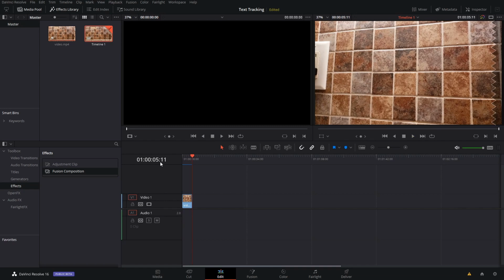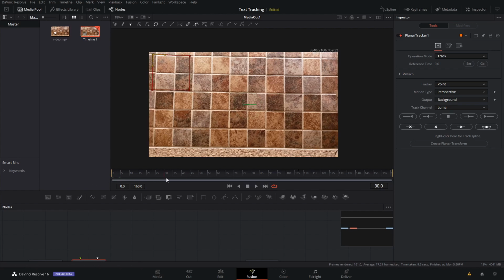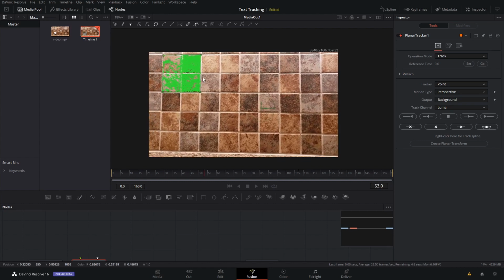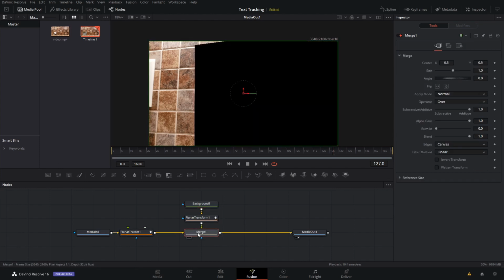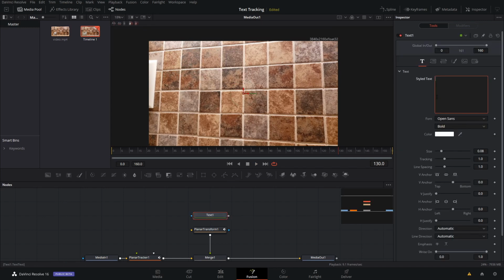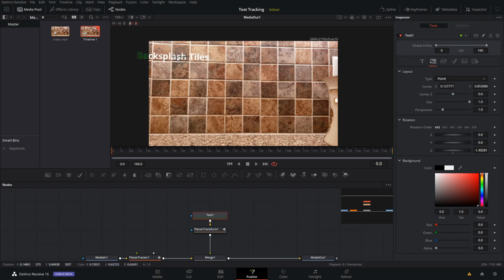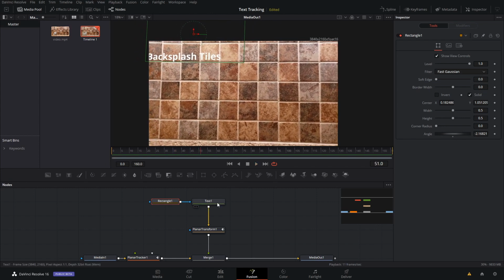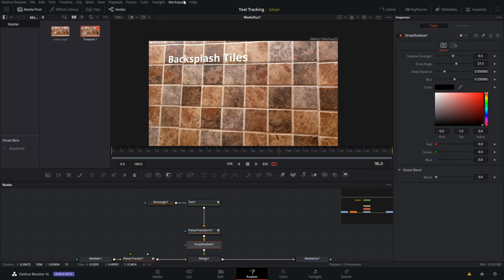How to use the Planar Tracker to add text to a object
Learn how to stick objects to objects in your scene by using the planar tracker.